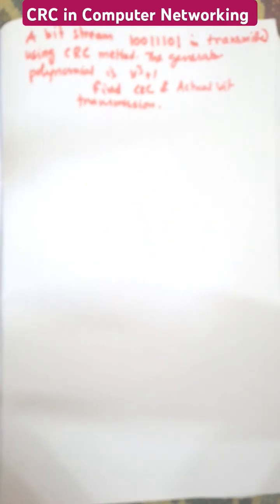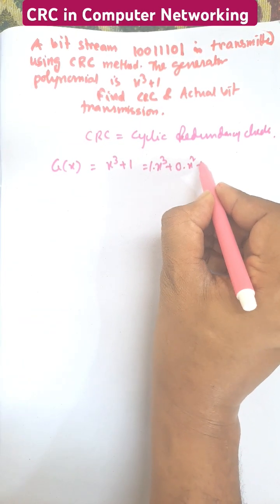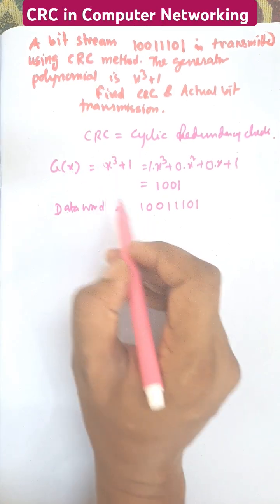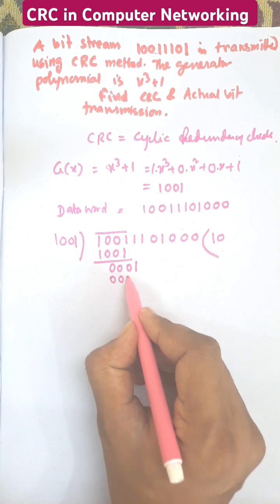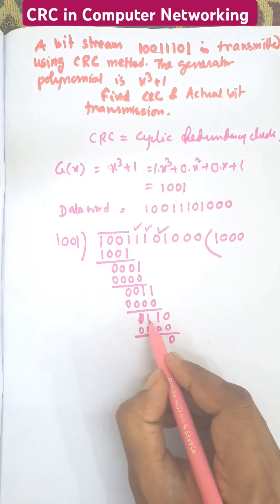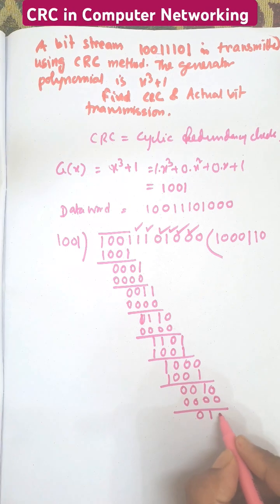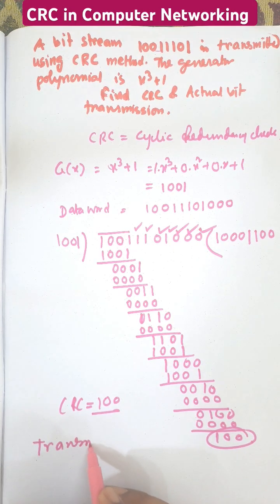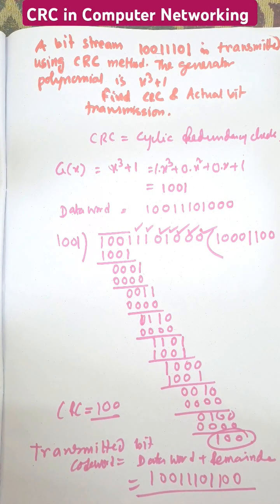How to Find CRC in computer Networking | Finding CRC for Error Detection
How to Find CRC in computer Networking

CRC